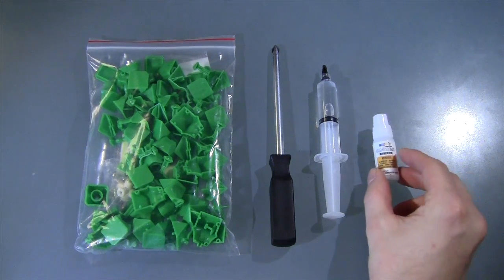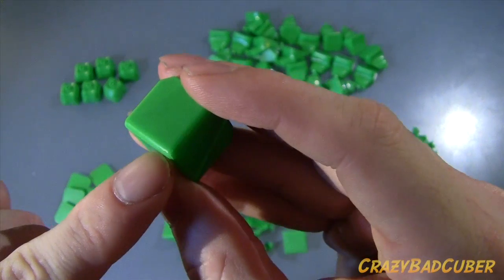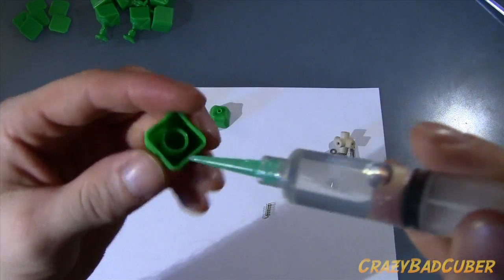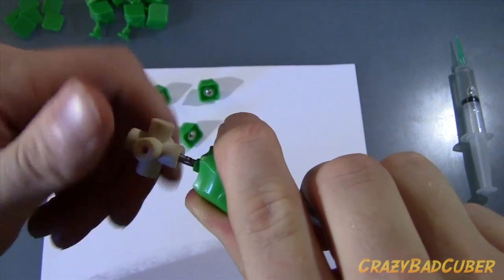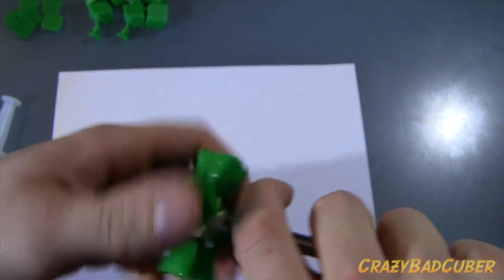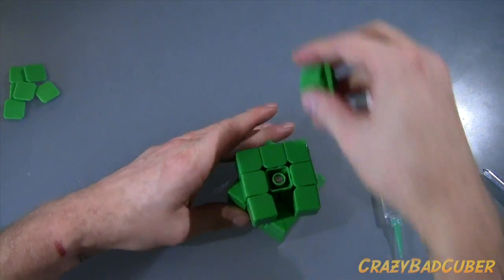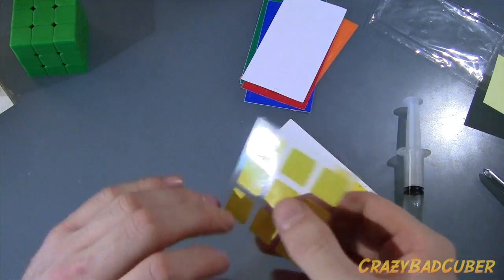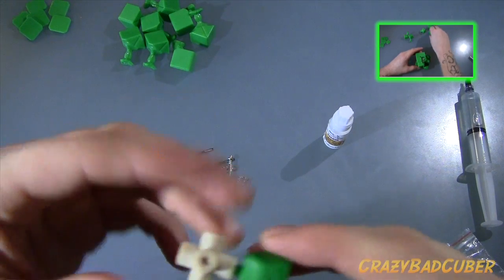How To Assemble And Lubricate A DIY Dayan Zhanchi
This is a tutorial for people that have a DIY Dayan Zhanchi cube and would like to know one of the best ways to lubricate it while assembling it. You don't necessarily have to have a zhanchi in order to use this tutorial. From my understanding all Dayan cubes are similar when put together so any Dayan Cube would benefit from this tutorial.

I am not taking credit for the way that I lubricate this cube with Lubix. I believe credit is given to somebody named Donavan at Lubix Cubes. This is not a secret way of lubing cubes. On the Lubix Cubes channel they show this way as well, but it's pretty old and not a lot of people that I know have seen the video on how to lubricate the cube this way.